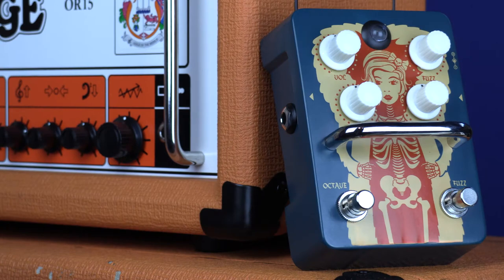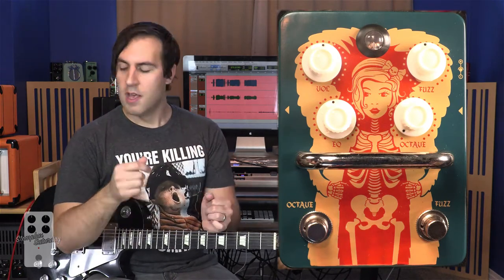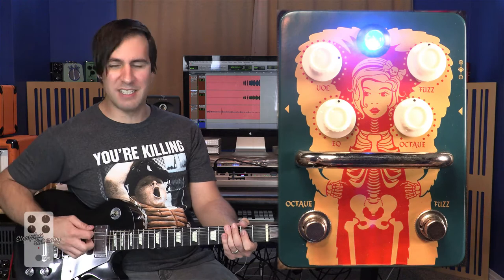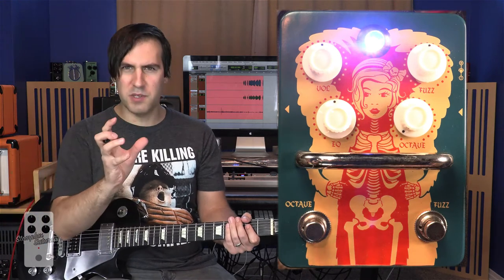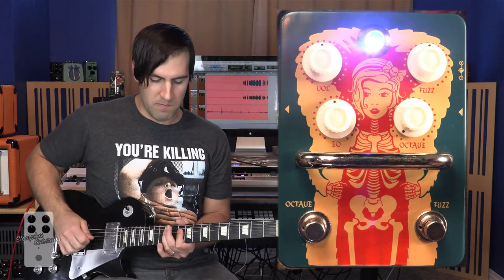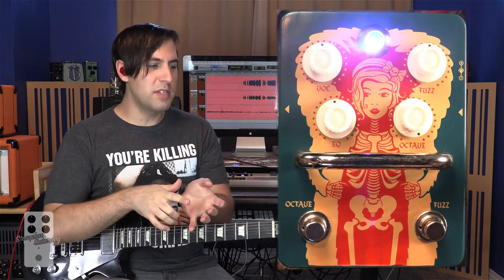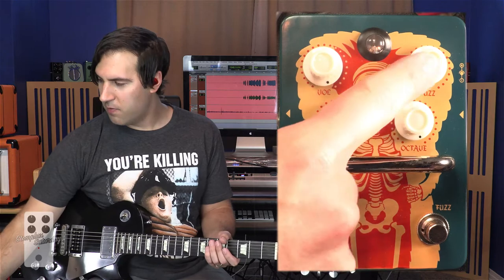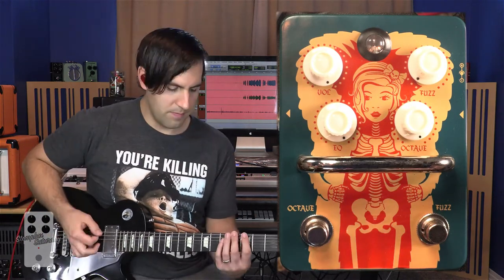Orange Amps Fur Coat Fuzz Demo & Review BEST FUZZ EVER?! - Stompbox Saturday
Stompbox Saturday demo and reviews of the Fur Coat Fuzz by Orange Amps

What's going on everybody?!? SeanPierceJohnson here with this week's episode of "Stompbox Saturday"! On the stompin' block this week is the Fur Coat fuzz from Orange Amps line of stellar pedals.
Inspired by the tones of the Foxx Tone Machine, the Fur Coat bridges the gap between the Fuzz Face and Big Muff. Smooth low gain tones give way to gigantic, Pumpkin-tinged fuzz perfect for all you drop tuned riffing excursions. But even more fun is the ability to add in the famous Octave Up circuit for your Purple Haze licks and stinging single note lines!
In this demo and review video we'll sample all of those tones and then some.

Thanks to Charlie Cooper and Alex Auxier at Orange Amps for their support!